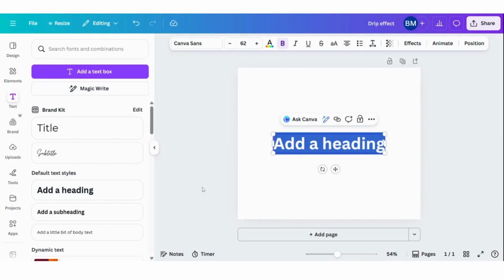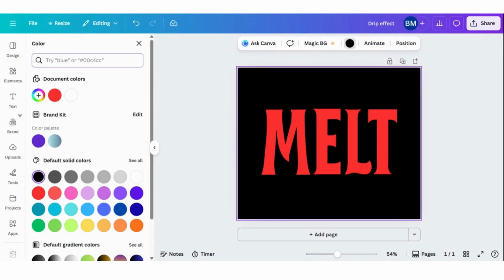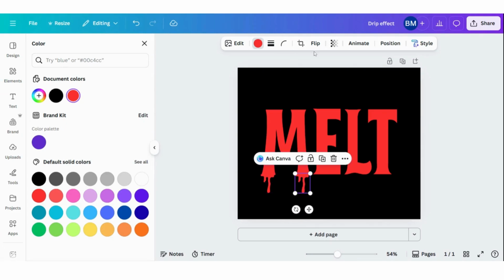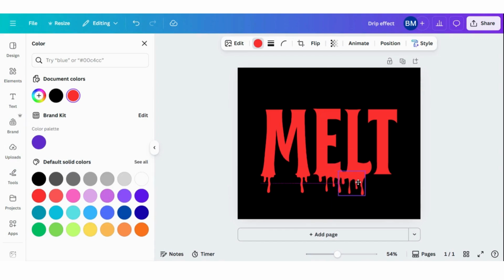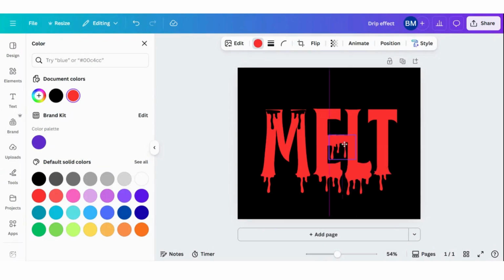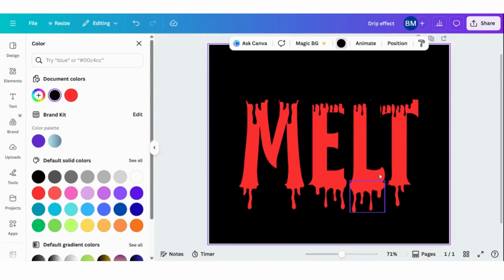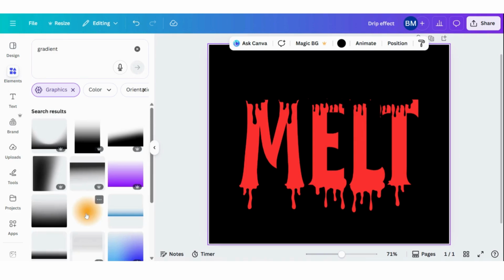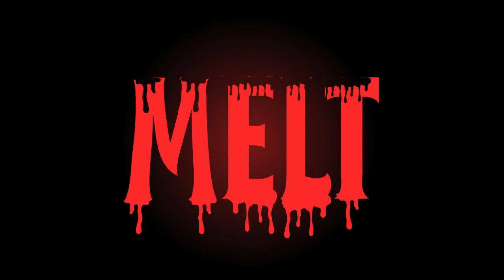How to create this drip or melting effect in Canva. | Canva tutorial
In this video we will look at a simple process to convert standard text to look like it is dripping or melting.   This method can be used with any element in Canva (ie. doesn't have to be text).   Enjoy.